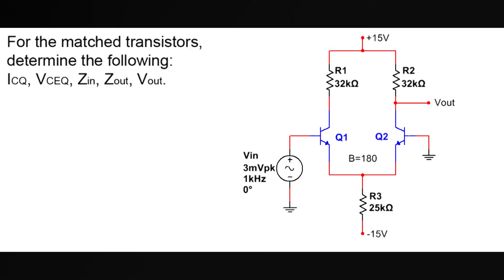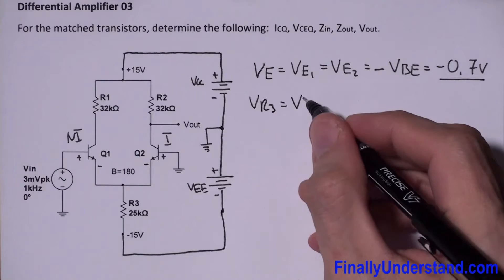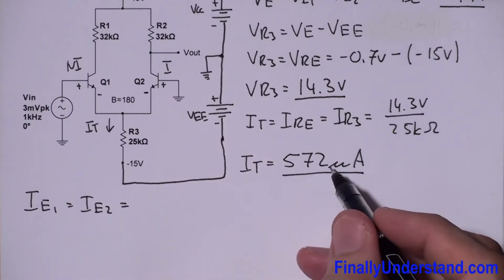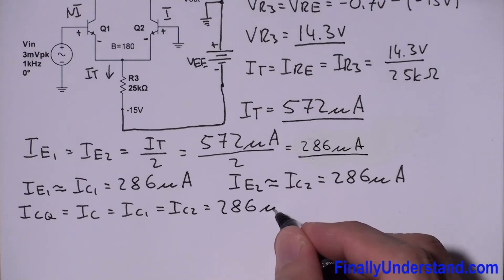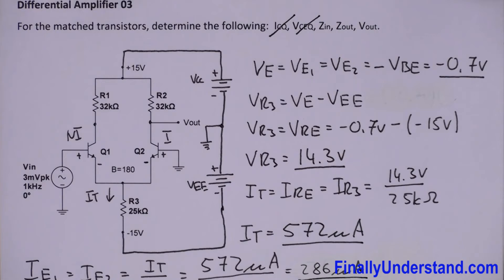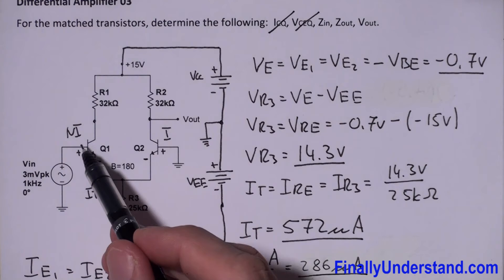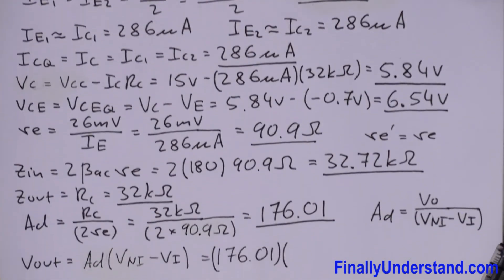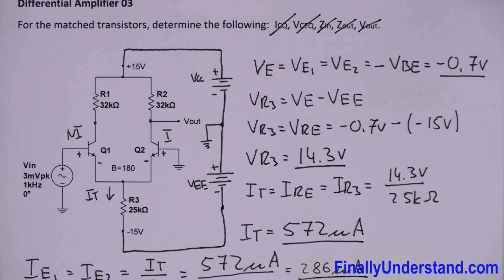Differential Amplifier | BJT Circuit Analysis 03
In this video, we analyze a BJT Differential Amplifier.

You’ll learn step by step how to calculate the DC bias point of the circuit, understand the role of resistors and current sources, and verify the results using circuit analysis techniques.

This tutorial is useful for electronics students, EE homework help, and analog design learners who want to master the concept of differential pairs and transistor biasing.